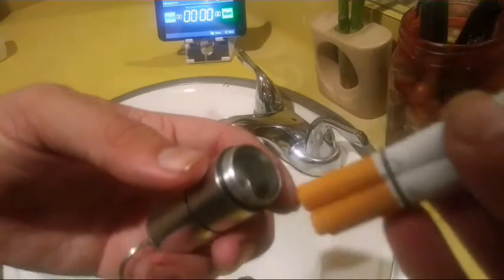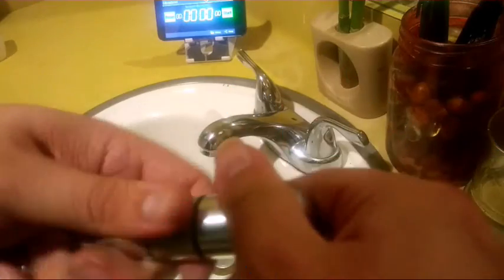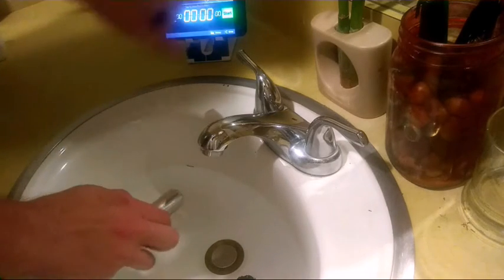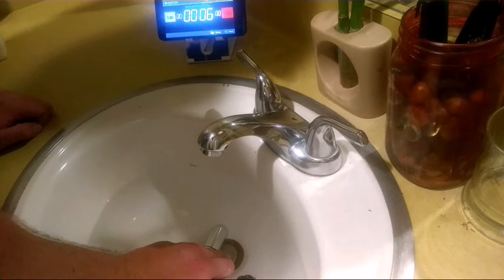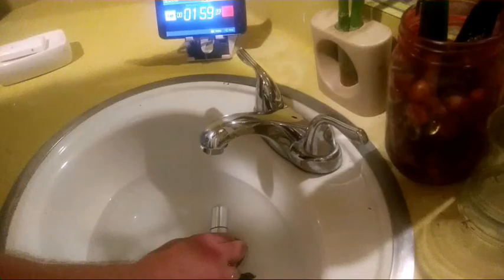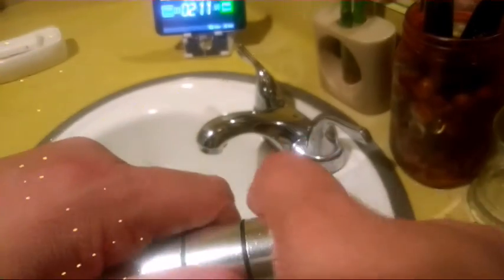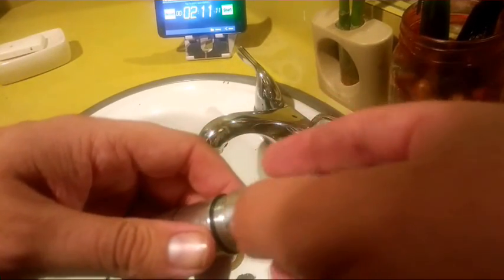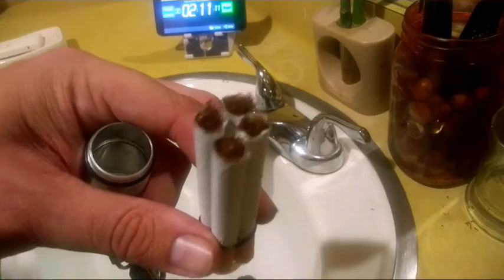UNKE METAL CIGARETTE CASE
THE 2 MINUTE WATER SUBMERGED TEST